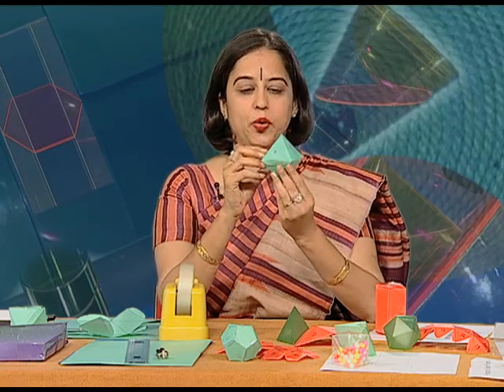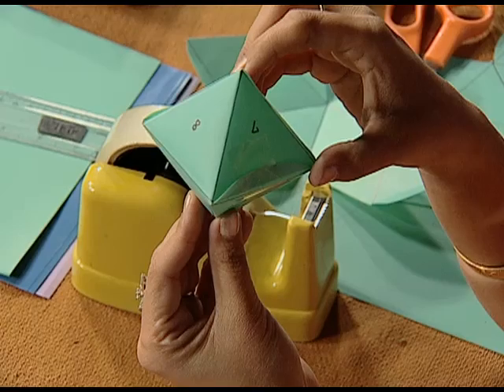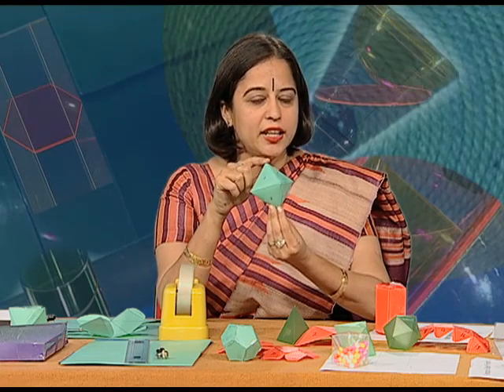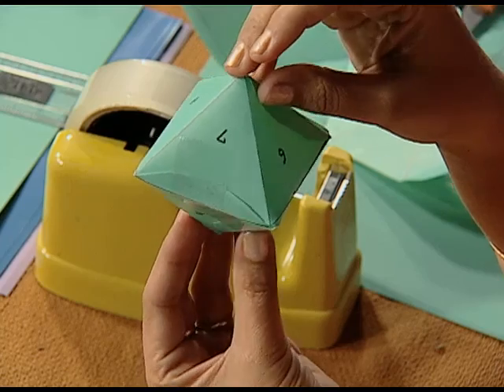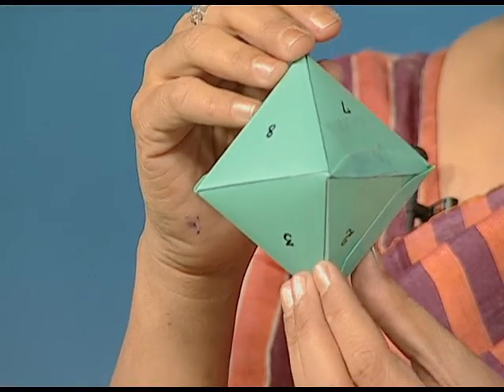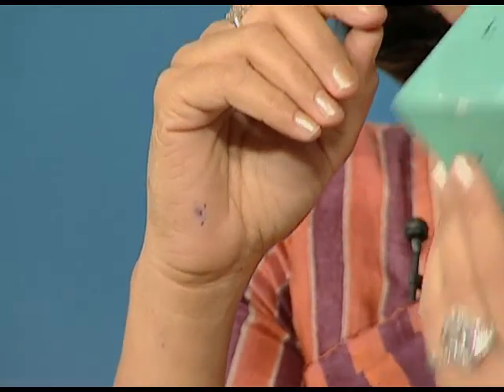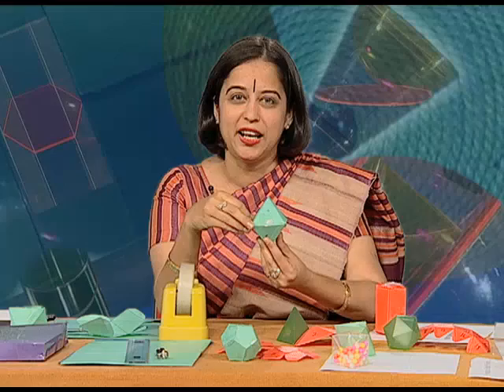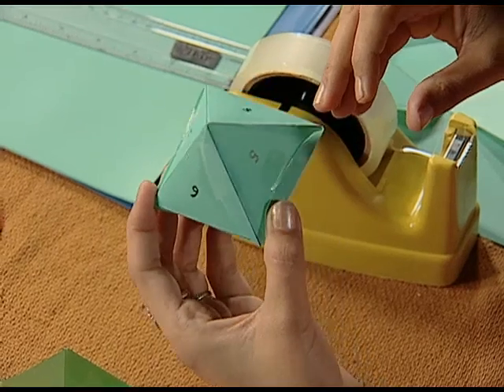Ncert Maths Activity 24